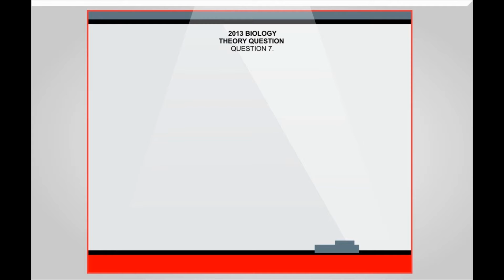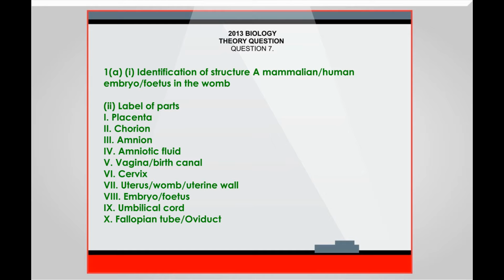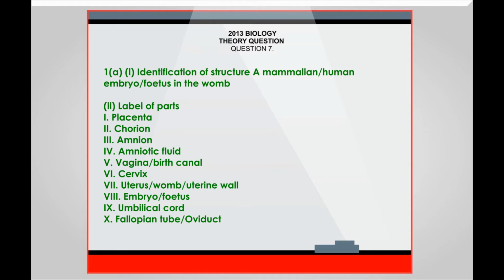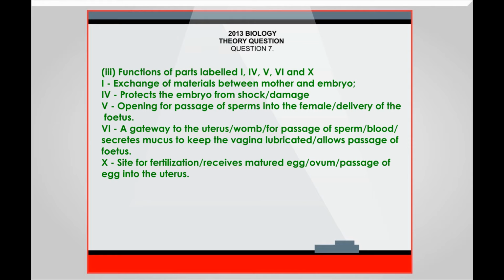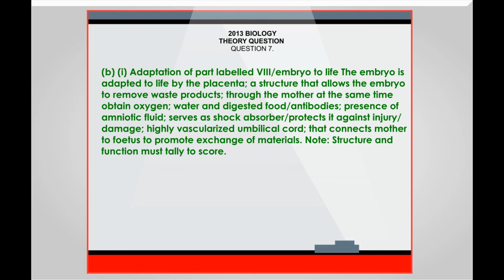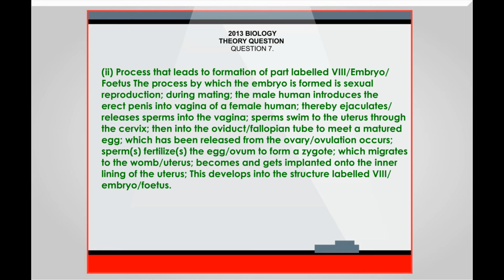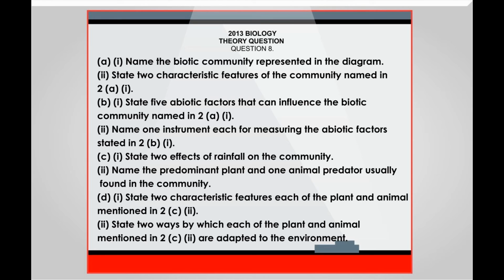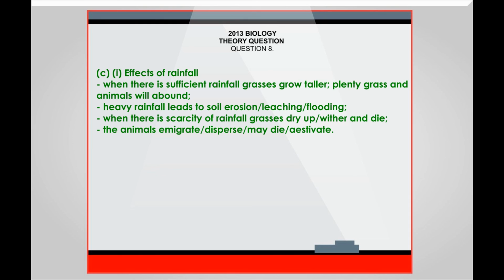Biology novdec Q7 8